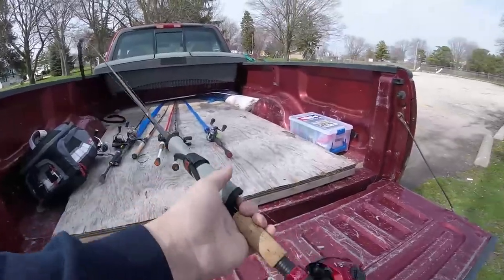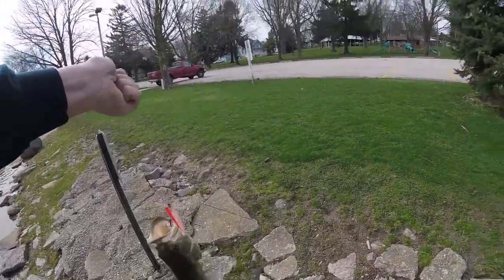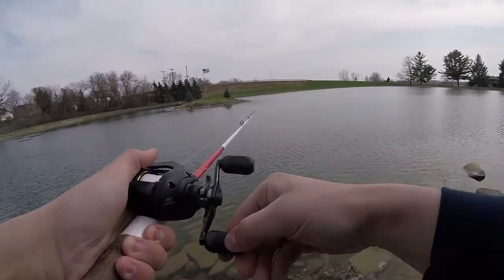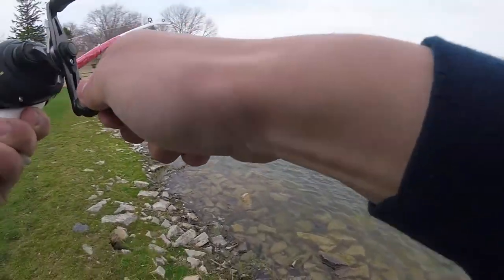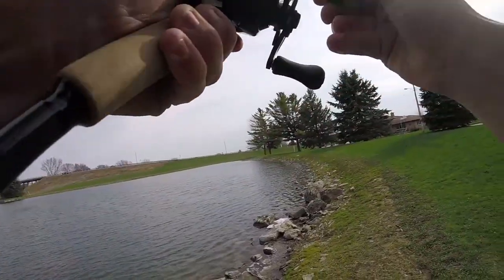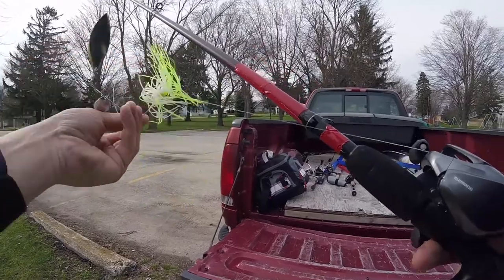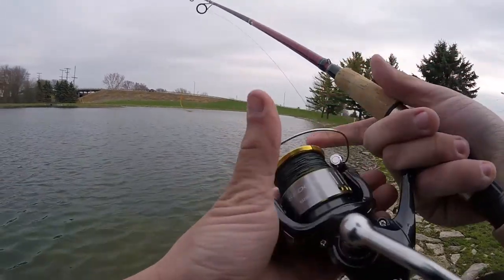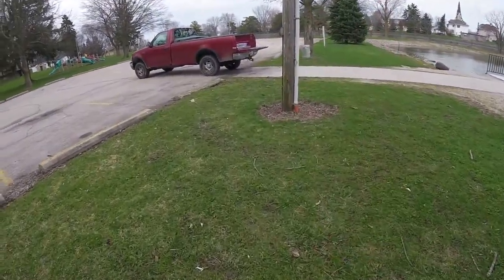HE CHOKED IT! Mystery Tackle Box Pro Slam--April 2017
Buy Wisconsin Fishing and Outdoors Gear!!!

My Mystery Tackle Box Pro Edition SLAM for the month of April! Fish were hot on the moving baits! As always, tight lines!
--Kels

MTB Pro Items
Strike Pro Jerkbait (Bone-Orange)
River2Sea Rig Walker Swimbait
Some Giant-a$$ Spinnerbait (Don't remember the brand)
Ima Squarebill (Red Craw)
Mustad 4/0 EWG Hooks (3pk)
Catch Co. Flicker Worm (Green Pumpkin-Orange)

Song:
j a r j a r j r-mellotron3000

FB: Wisconsin Fishing and Outdoors
Blogger: Fishing Wisconsin